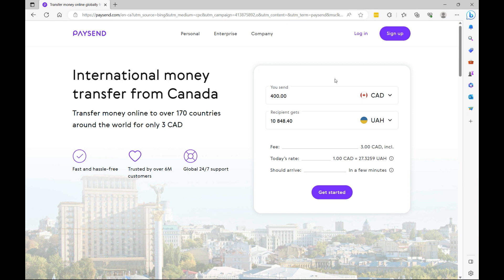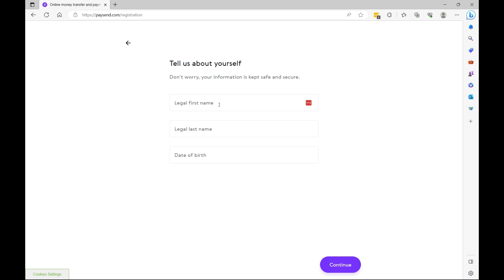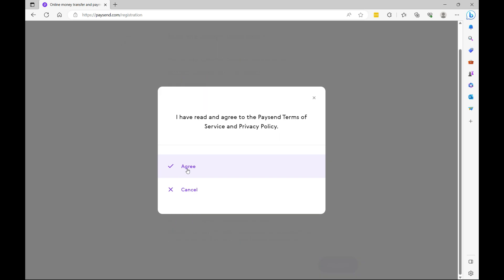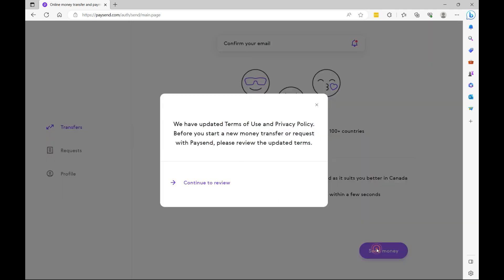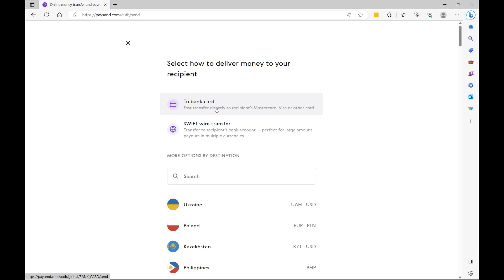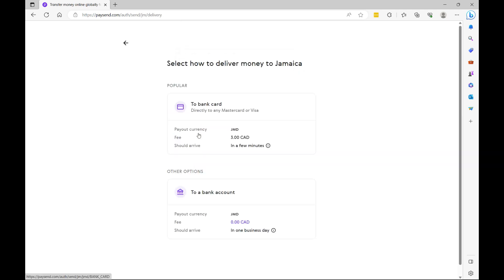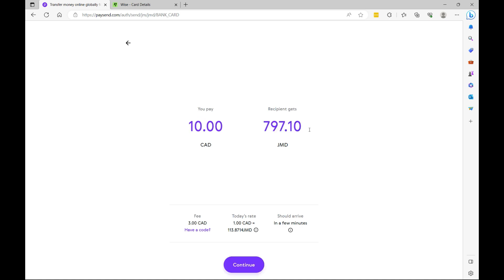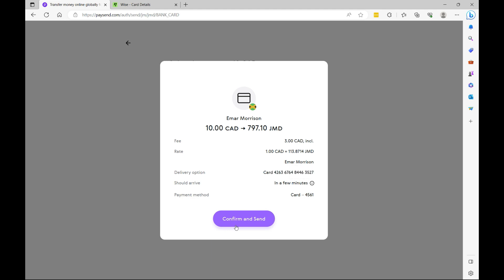How to Send Money with Paysend | Pay Send Tutorial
Invite Code: 04cf99